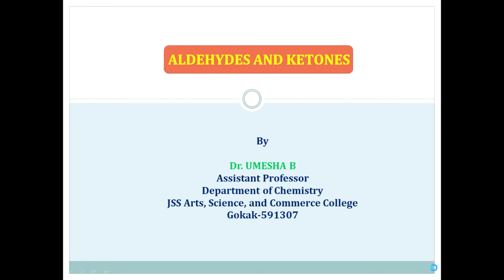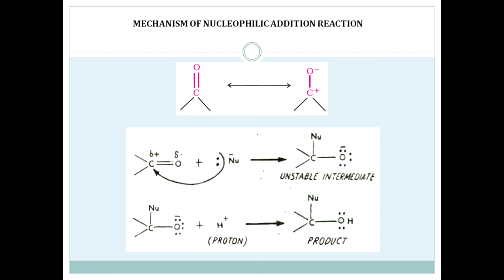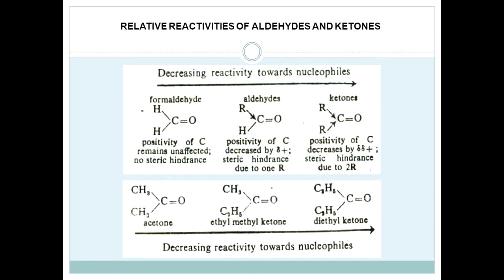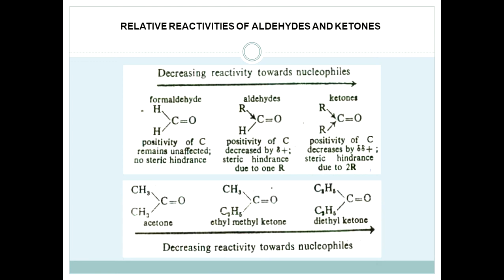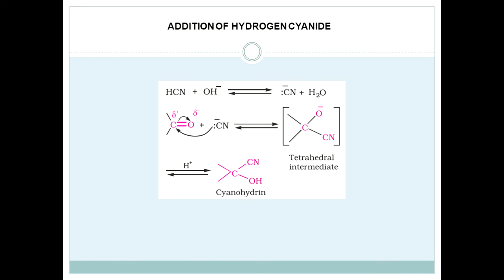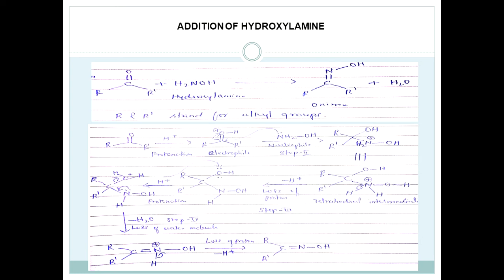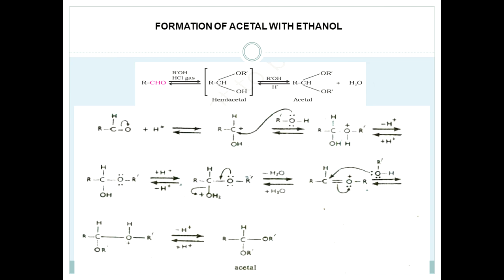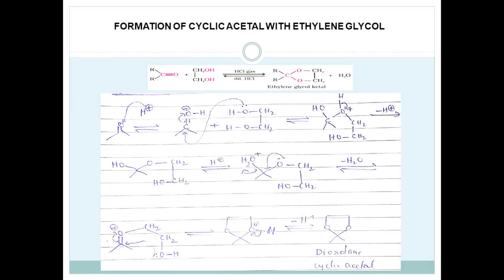Aldehydes and Ketones-4